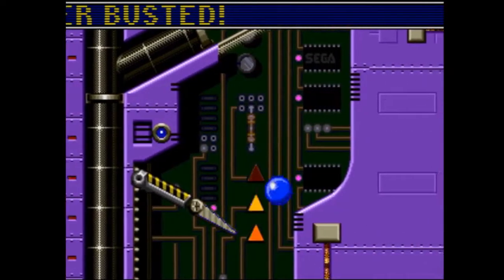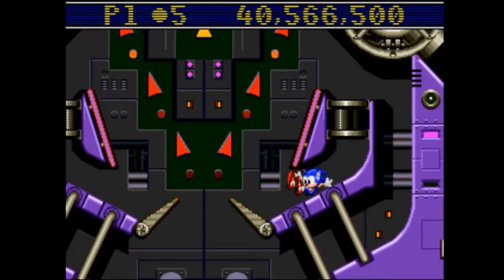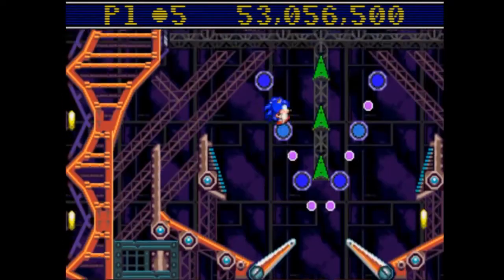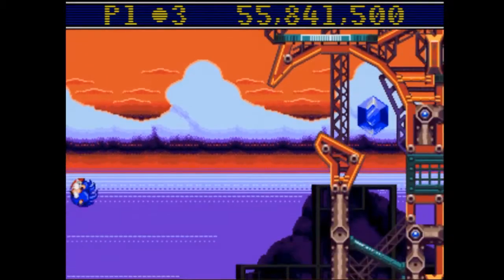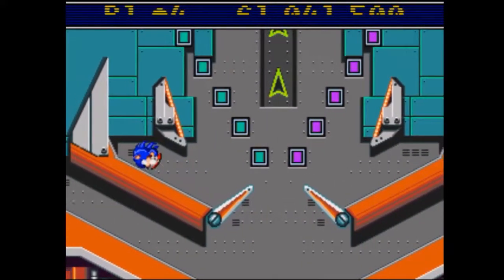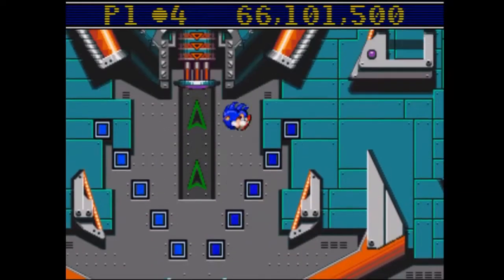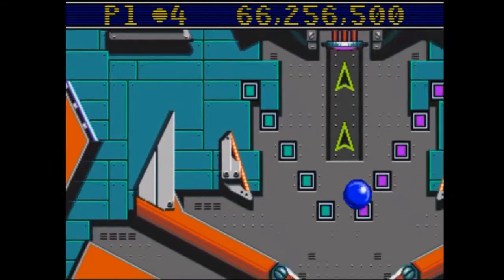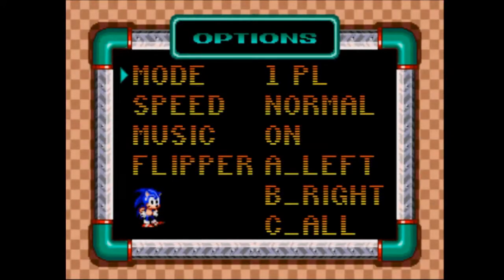Let's Play Sonic Spinball Part 2 (Finale)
Welcome to the finale! In this episode, we do the flipper catch, free some animals from prison cells, and have our final showdown with Robotnik. This episode covers The Machine and Showdown.